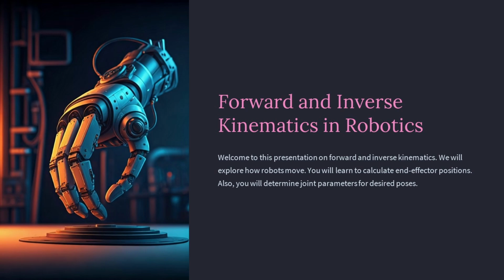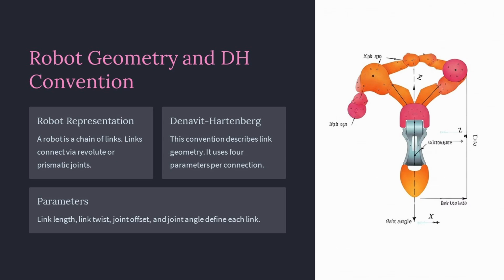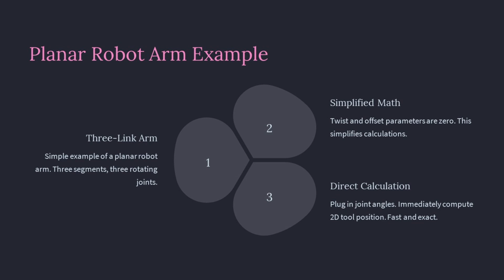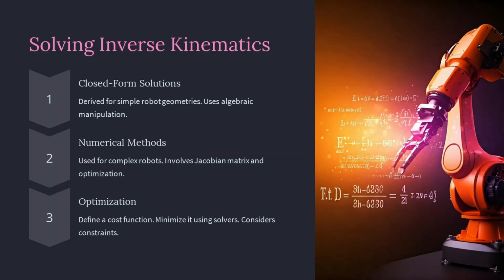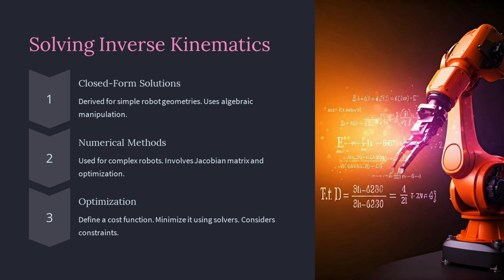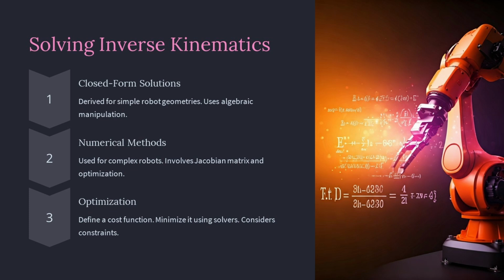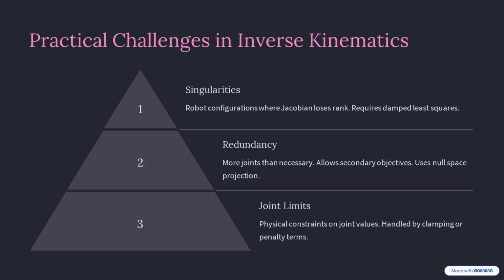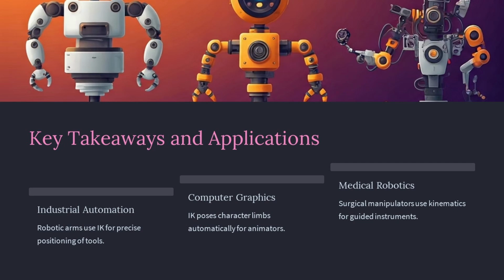第036組，林顯易教授指導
專題題目：Forward Kinematics, Inverse Kinematics
研究成員：楊庭榛